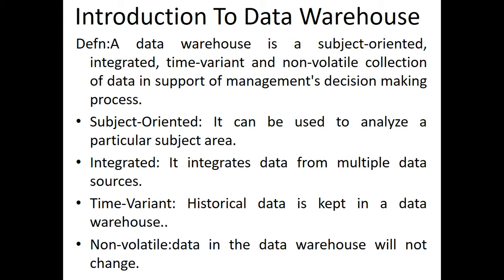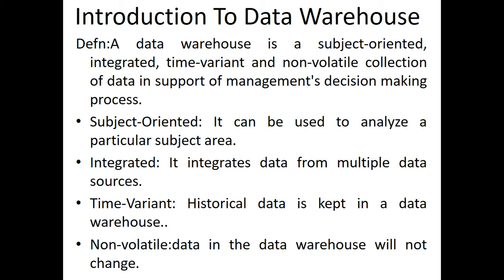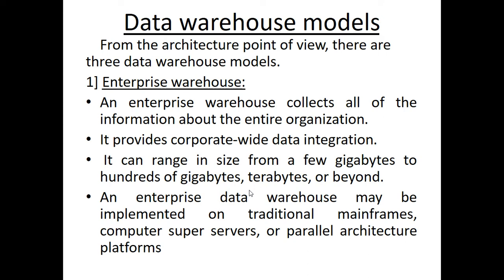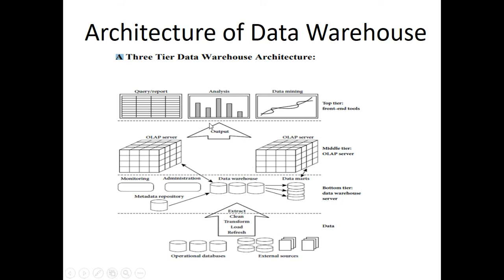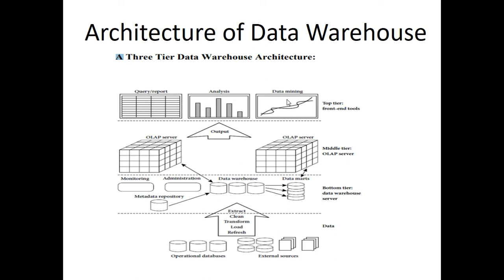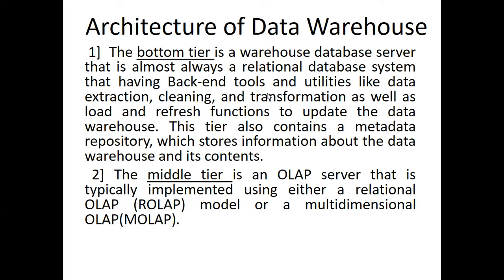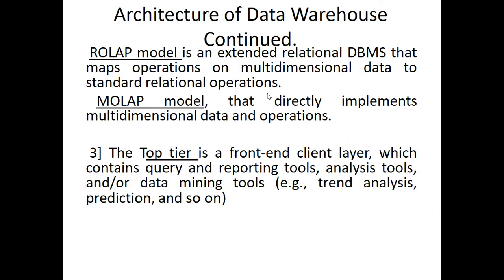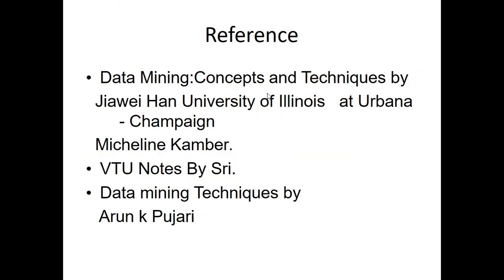Data Mining (Part-6)